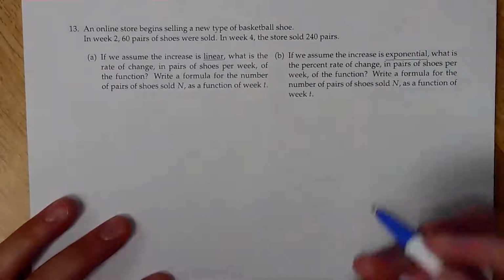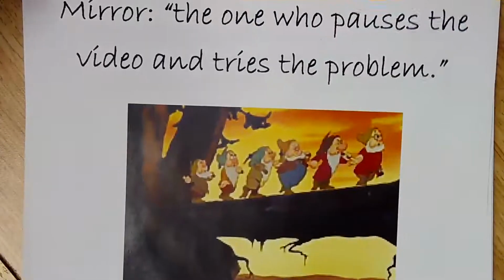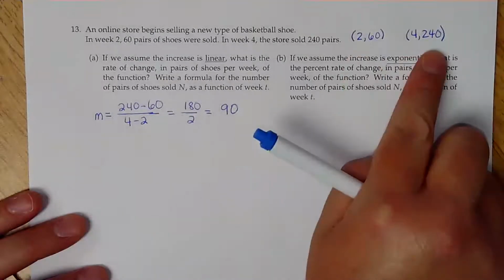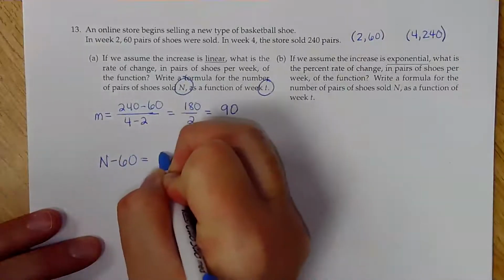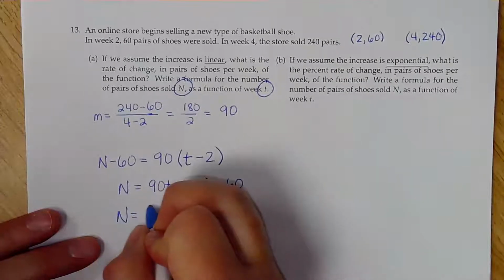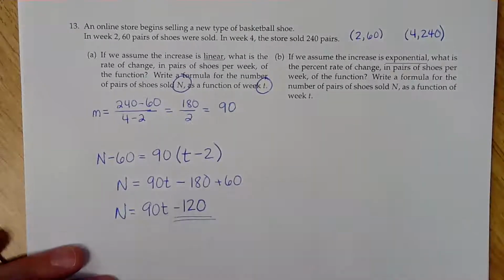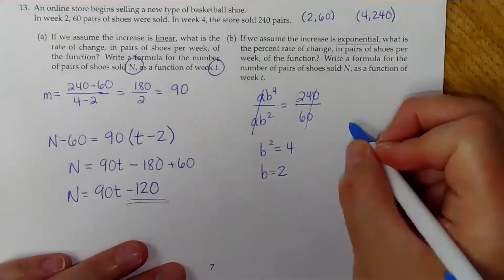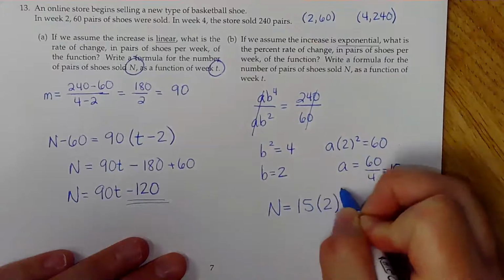Math140 4.2F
compare linear and exponential models for a word problem (increasing)  (CW 4.2 #13)